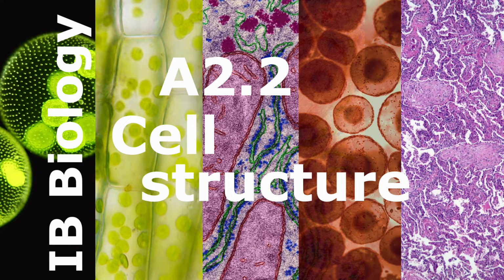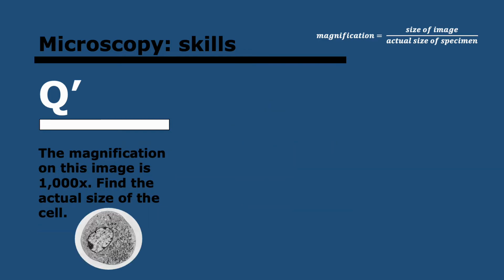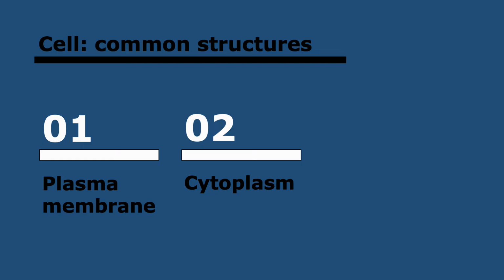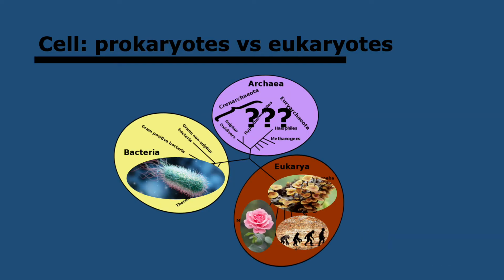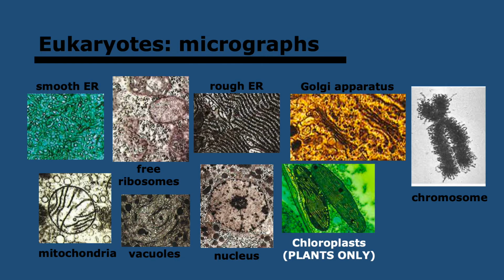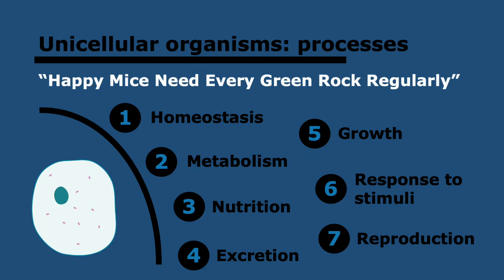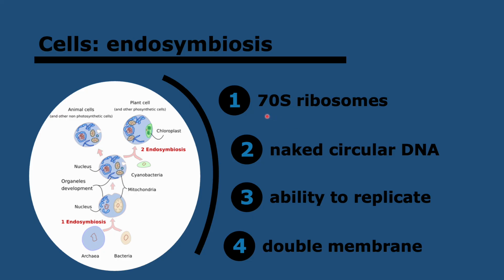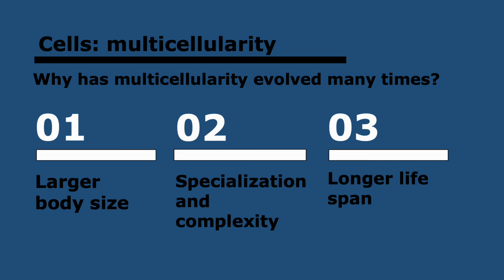IB Biology – A2.2 Cell Structure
This video covers the topic A2.2 Cell Structure in the new IB Biology syllabus.